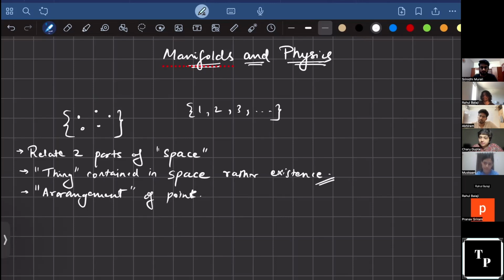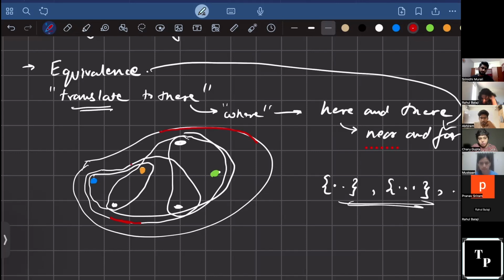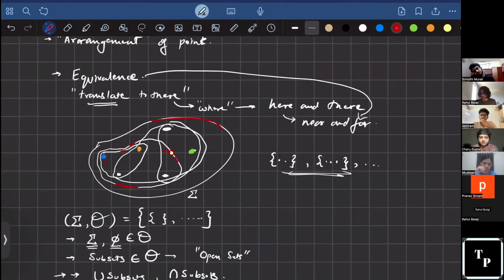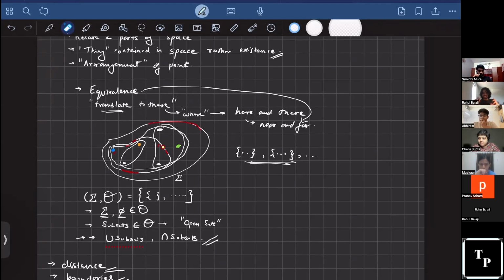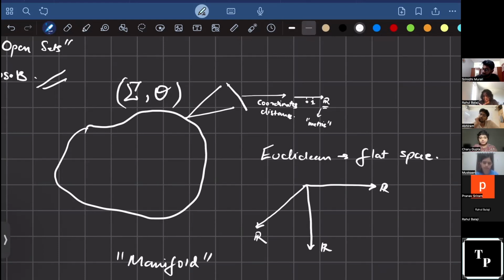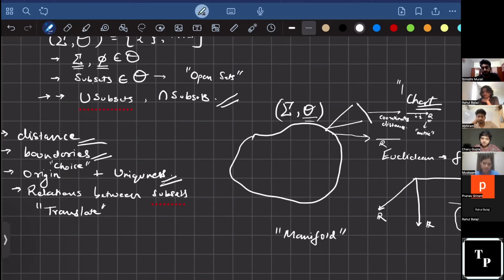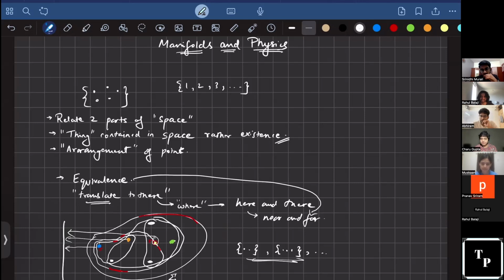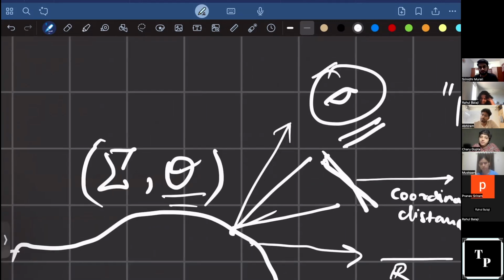Manifolds And Physics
In this video we discuss about manifolds starting from the very foundations, beginning by asking how can we define space and then connecting it to the concept of manifolds, delving into some really insightful ideas and interesting questions to ponder upon!